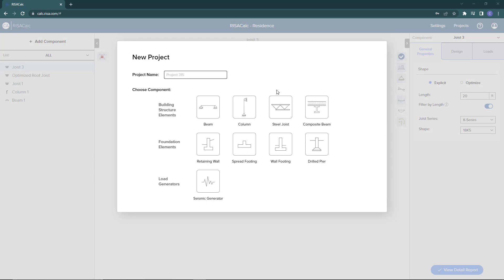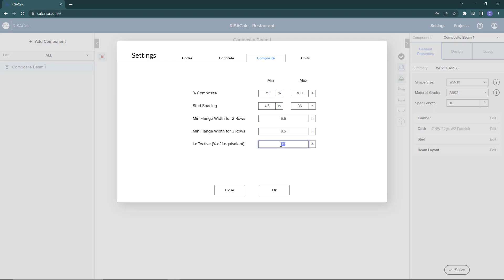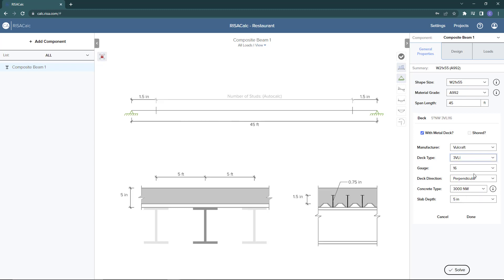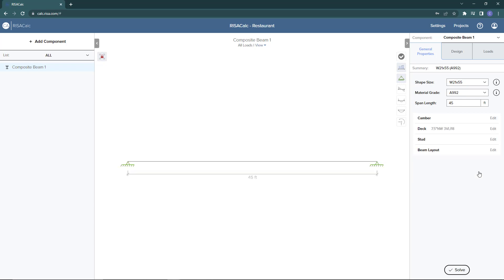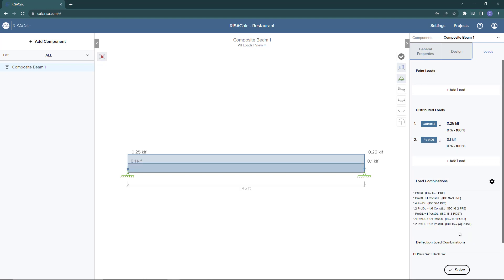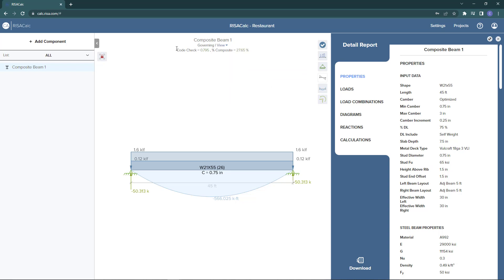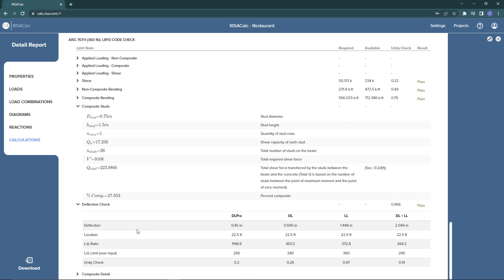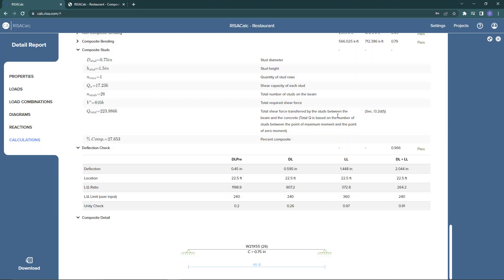RISACalc: Composite Steel Beam Design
Learn how to load and design individual composite beams including studs and camber in RISACalc.